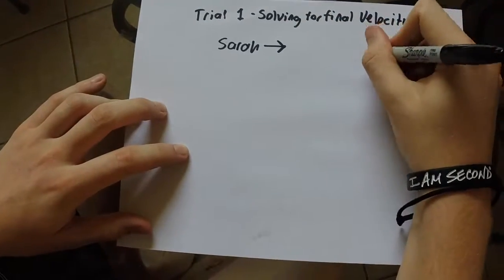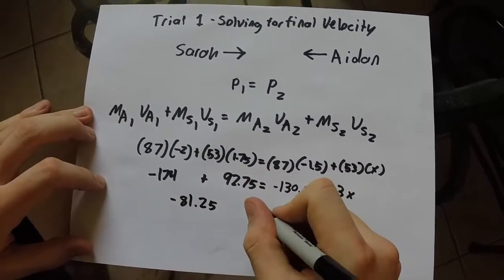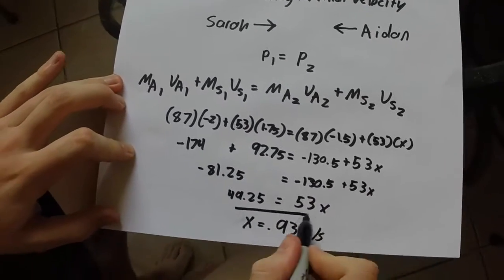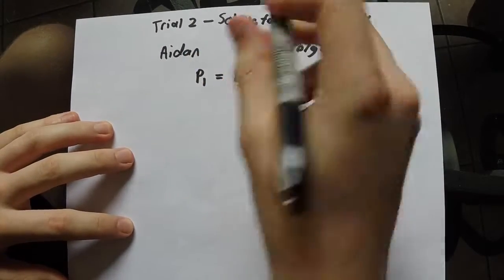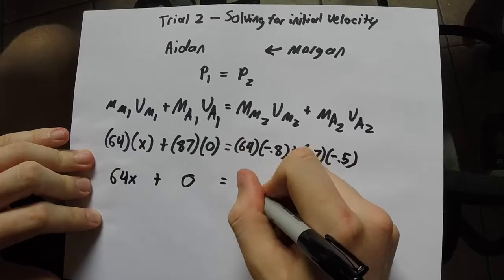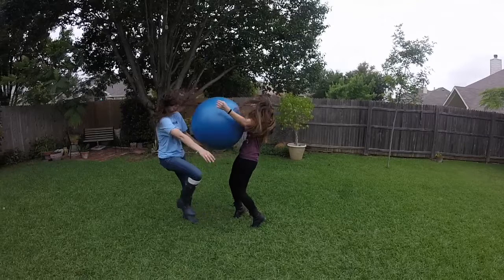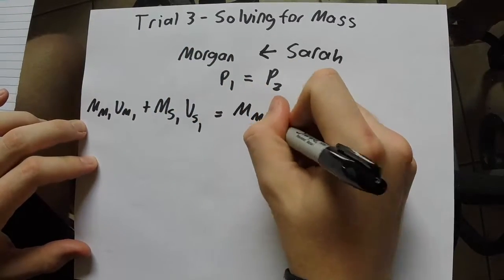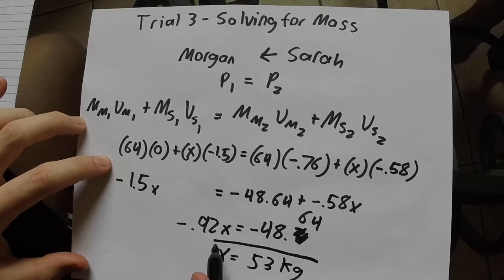Conservation Of Momentum